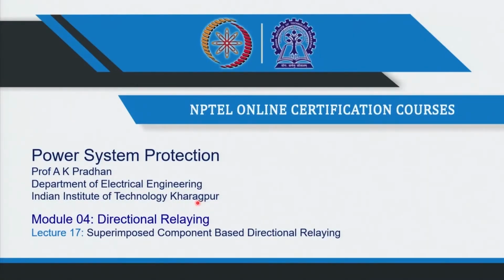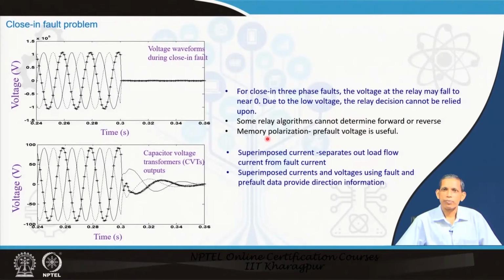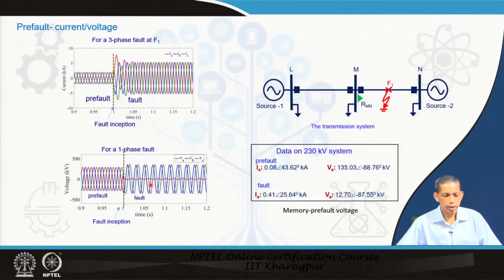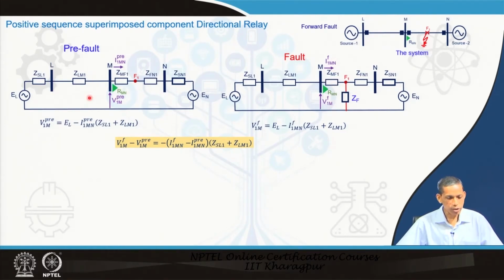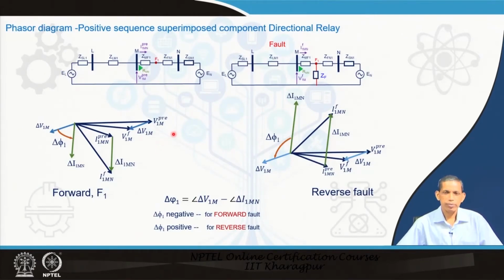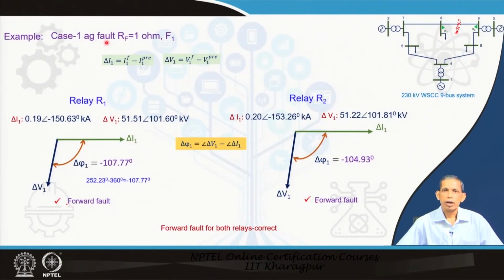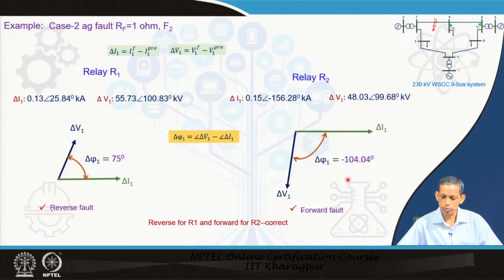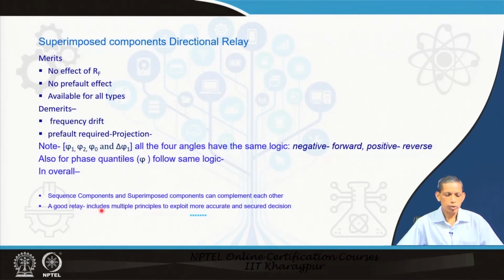Lecture 19: Superimposed Component Based Directional Relaying